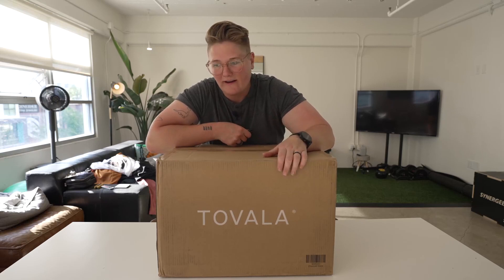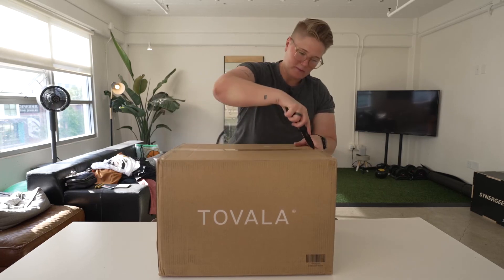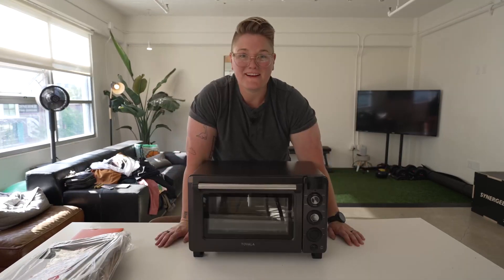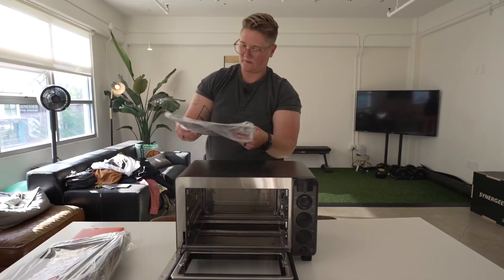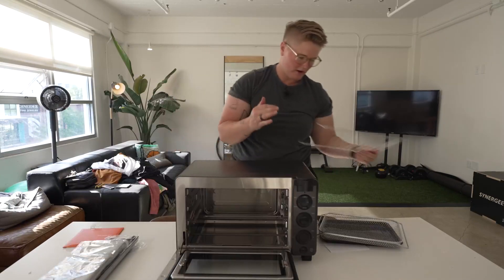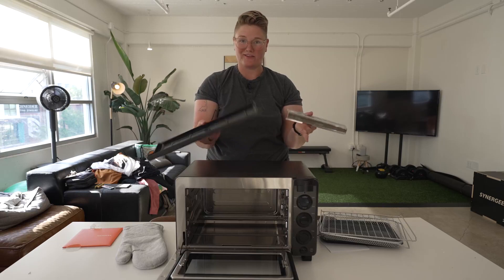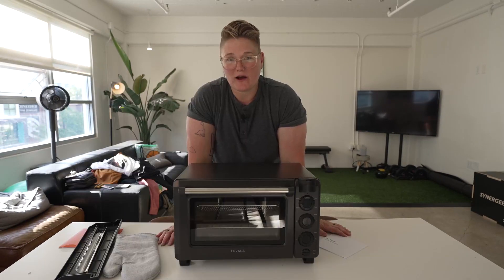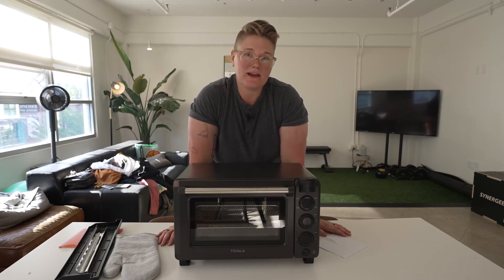Tovala Smart Oven Pro, 6 in 1 Countertop Convection Oven, Smartphone Control Steam & Air Fryer Oven